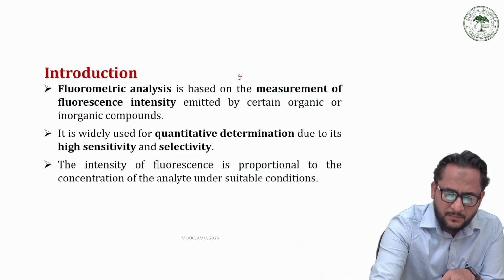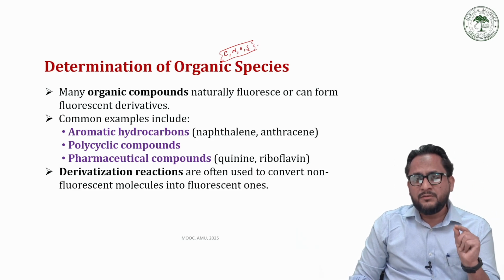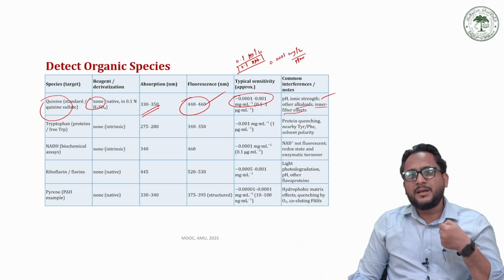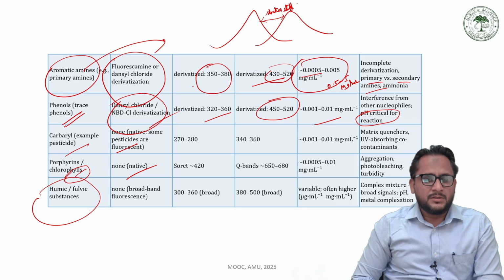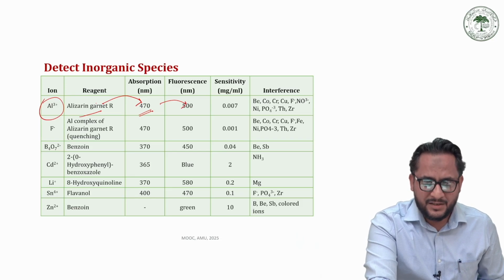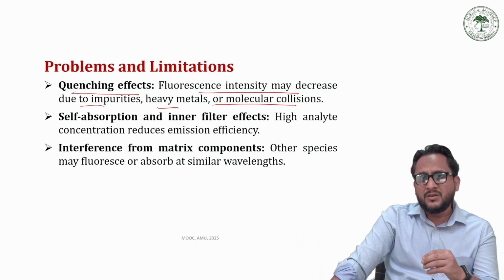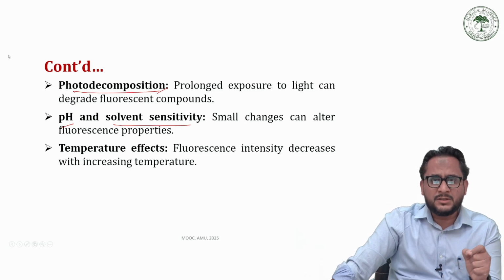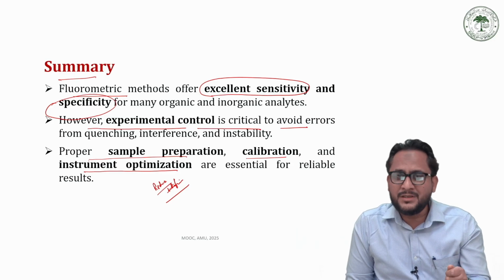Lecture 26 - Application of Molecular Luminescence Spectroscopy